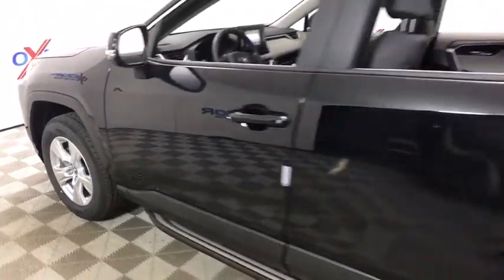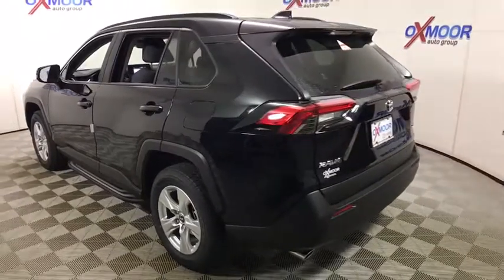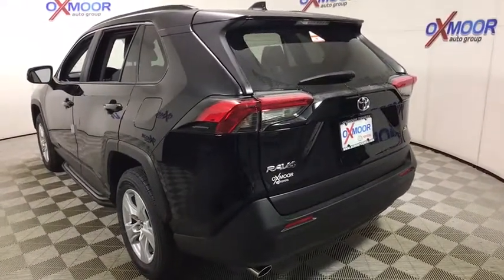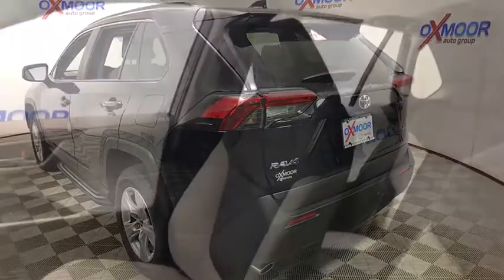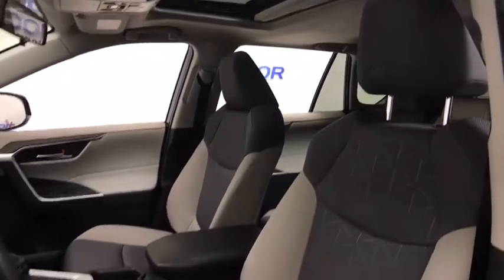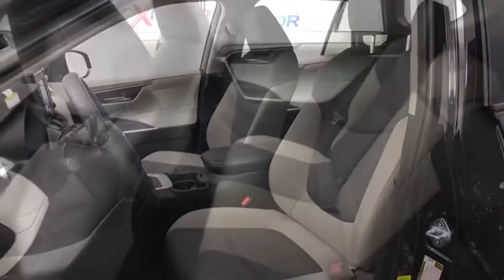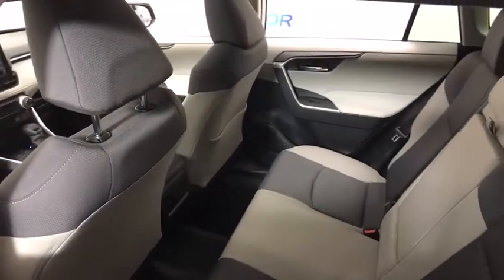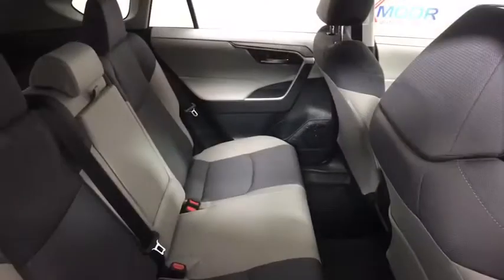2019 Toyota RAV4 at Oxmoor Toyota | Louisville & Lexington, KY T46469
Midnight Black Metallic N 2019 Toyota RAV4 available at Oxmoor Toyota in Louisville, Kentucky. Servicing the Lexington, Elizabethtown, KY New Albany, IN Jeffersonville, IN area.

Oxmoor Toyota
8003 Shelbyville Rd

Factory MSRP: $30,663 2019 Toyota RAV4 XLE Midnight Black Metallic As part of the Toyota family, your exceptional ownership experience starts with ToyotaCare, a no cost maintenance plan with 24-hour roadside assistance.The ToyotaCare plan covers normal factory scheduled service for two years or 25,000 miles, whichever comes first. 24-hour roadside assistance is also included for two years, regardless of mileage. Price includes: $750 - TFS Non-Subvened APR Cash. Exp. 02/04/2019